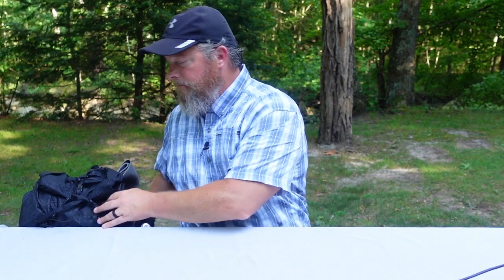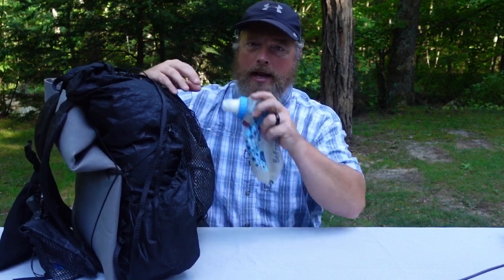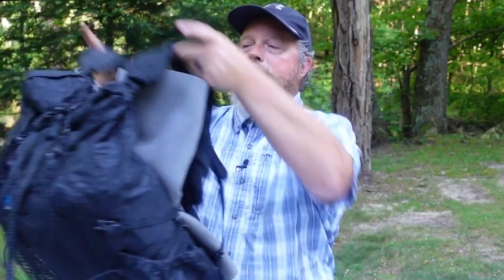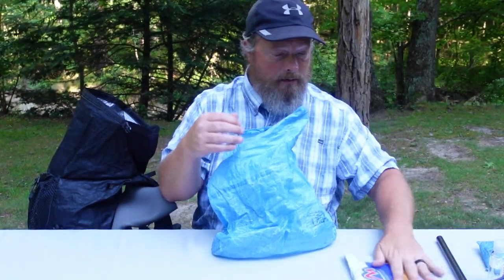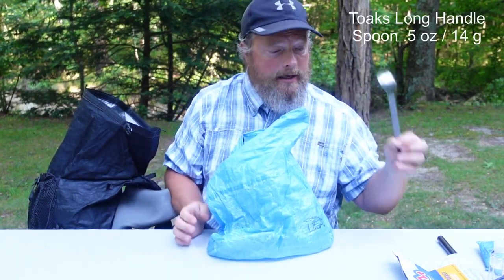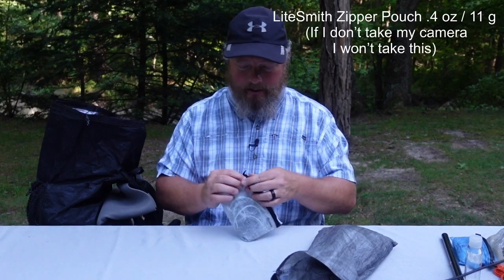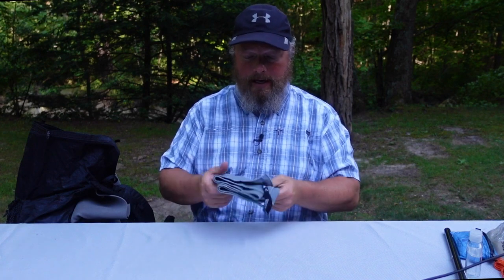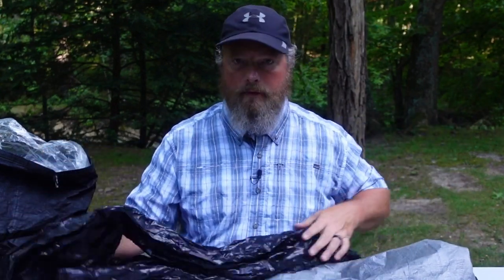Ultralight Gear Loadout 6 1/2 Pounds - Opening My Eyes To Ultralight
I reduced my gear to an ultralight gear Loadout 6 1/2 Pounds.  This is my ultralight gear loadout that I will be using on my next backpacking trip to see if I like the really low base weight and still be comfortable.

3 Season Sleeping Pad
Winter Sleeping Pad
Pocket Rocket Deluxe
Cook Pot
Water Filter Sawyer Squeeze
Anker 13,000mAH Power Bank
RavPower 26,800mAH Power Bank
Anker 30 W Charging Block
Waterproof Socks
Rain Jacket
Weather Radio